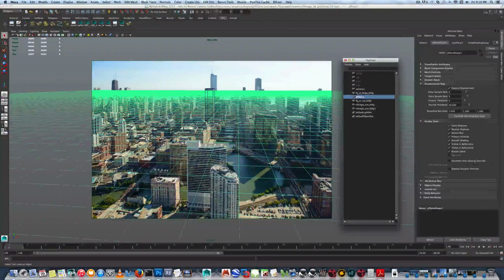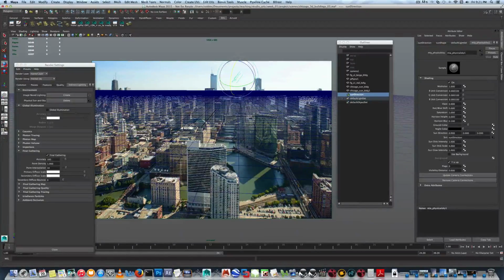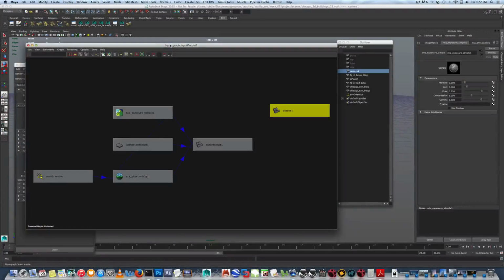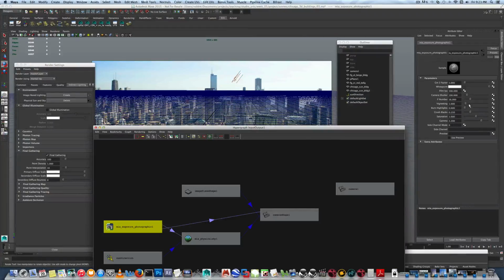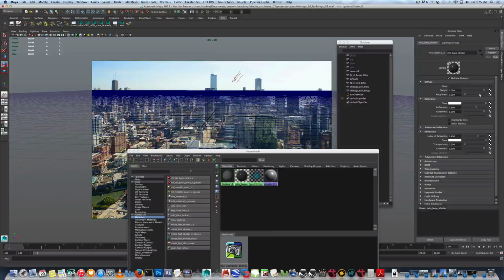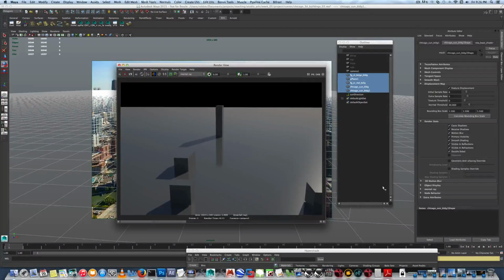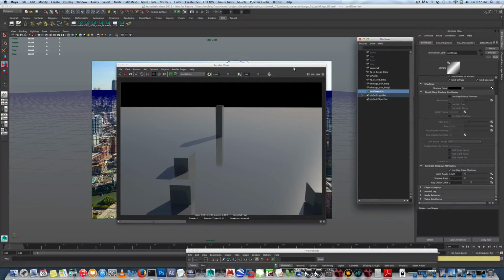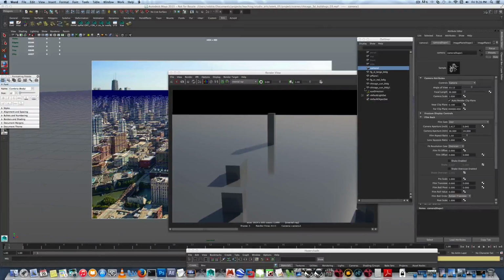2 maya sun sky exposure photographic